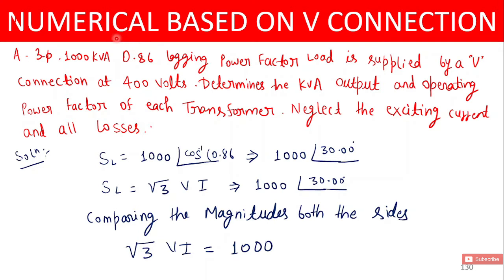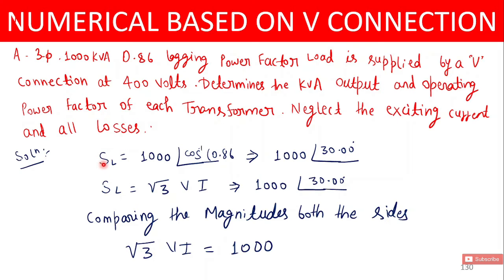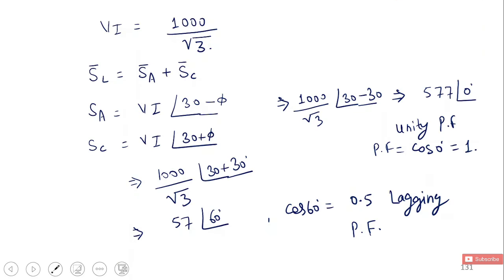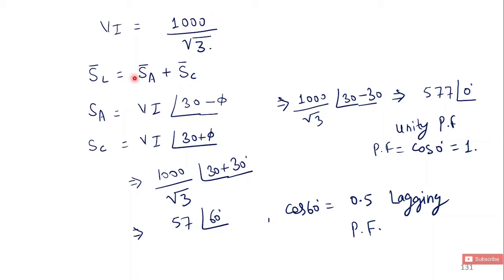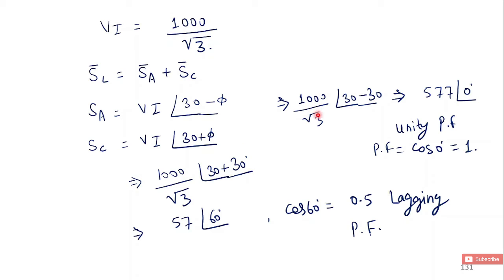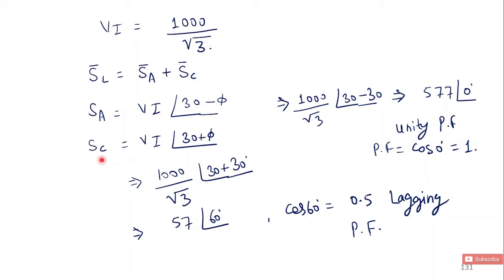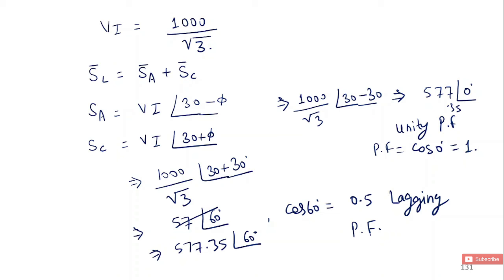Lecture-22 Numerical Based on V Connection of Transformer electrical Engineering gate ESE 2022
In this video a numerical is being solved.